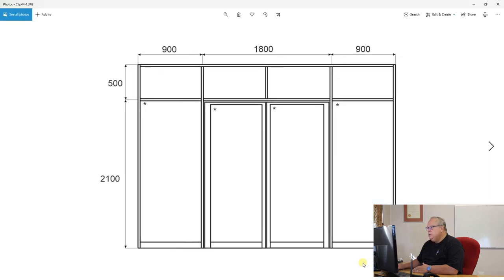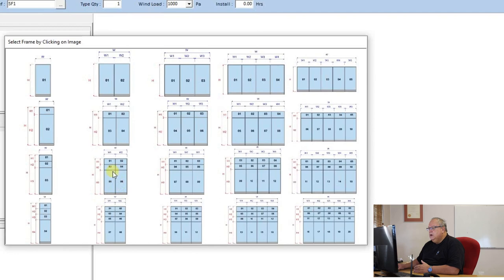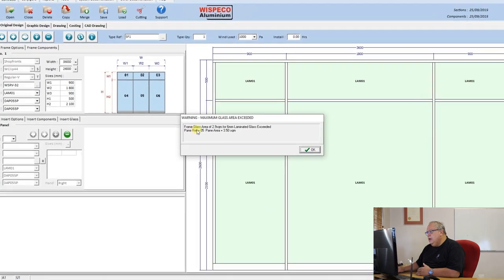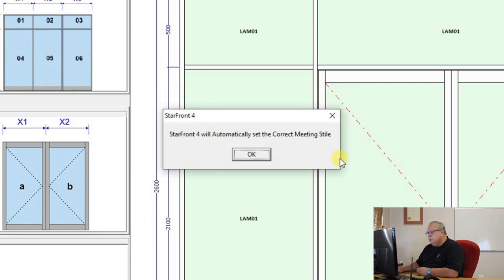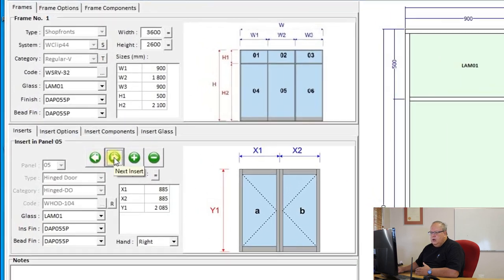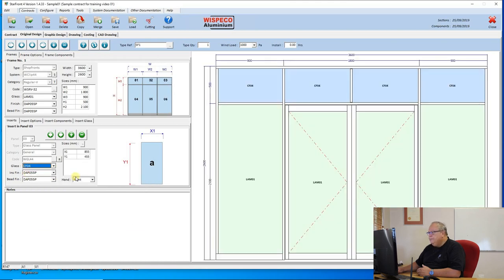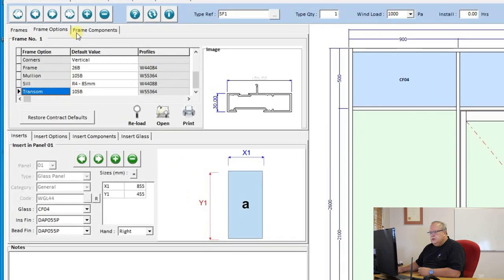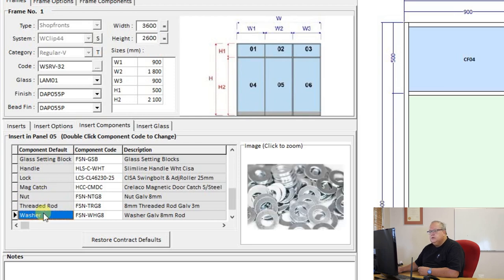Lesson 17 - Design Shopfront Basic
In this Video of the StarFront DESIGN series, where we look at how to design basic shopfronts on StarFront. These videos are FREE to view.